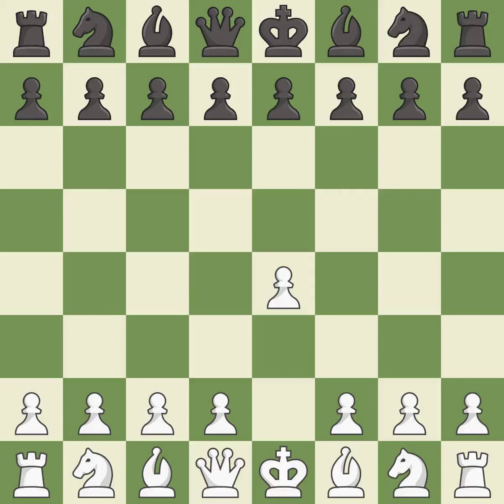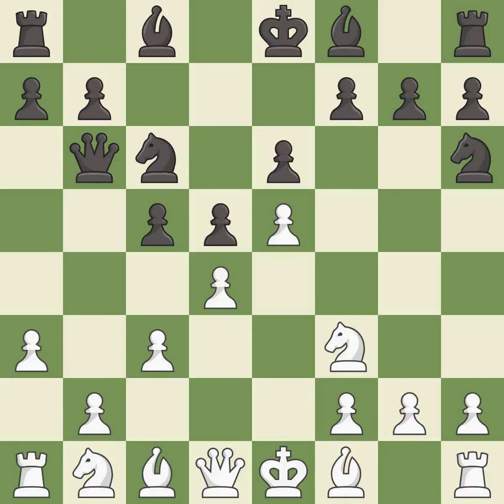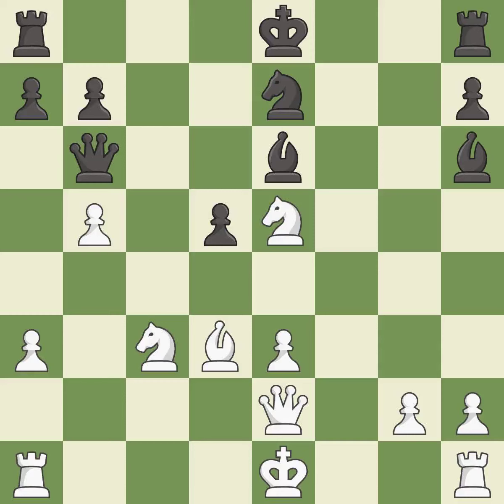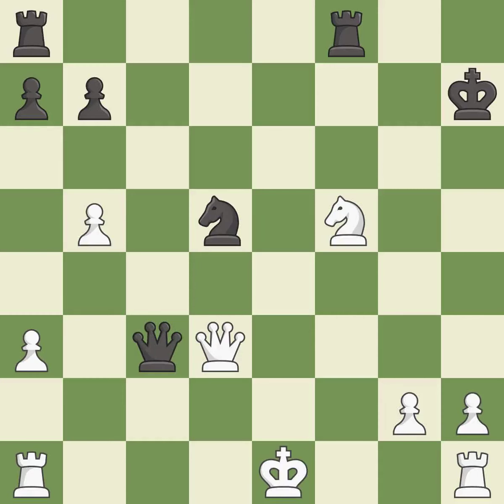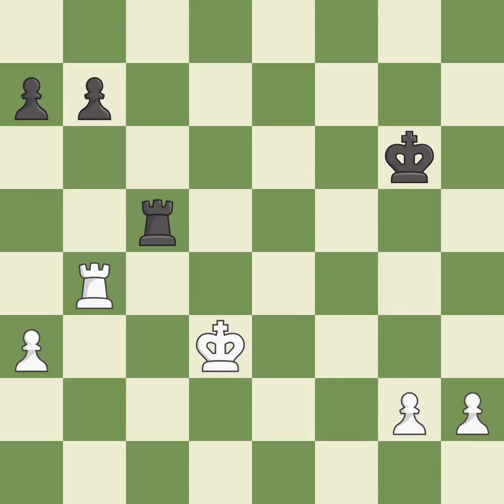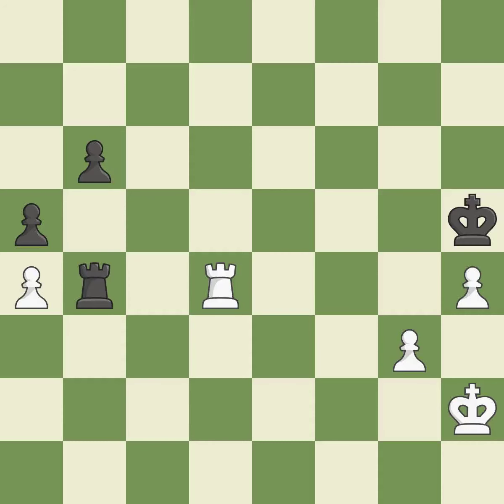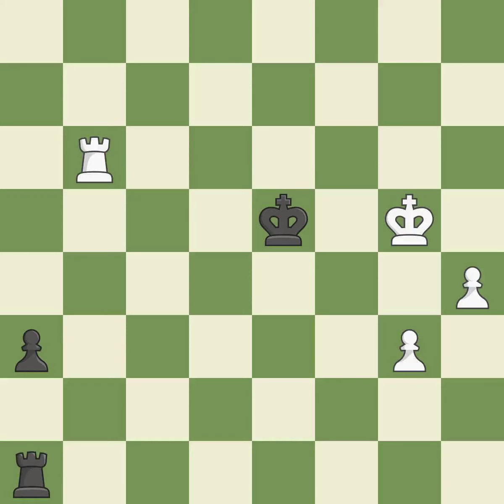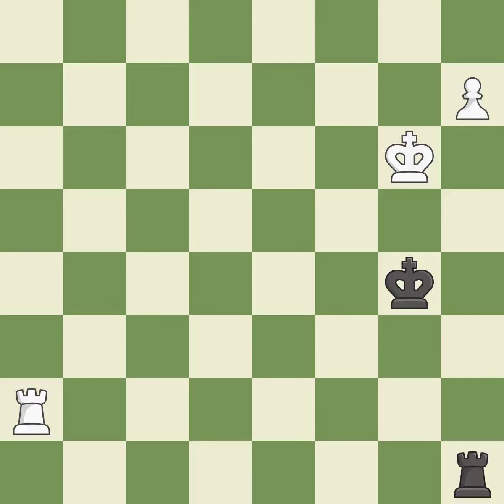White Sethuraman, S., Black Ganguly, S.,French Defense: Advance, Paulsen, Main Line, Lputian Variat